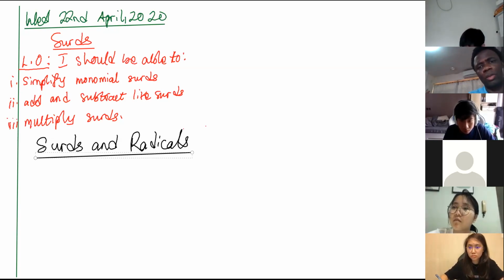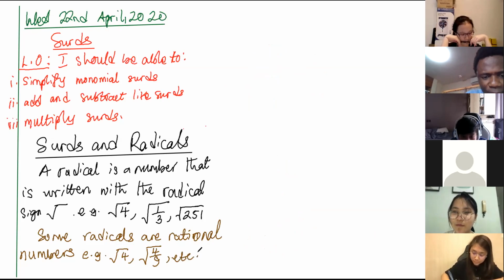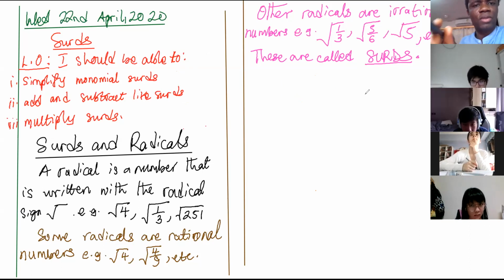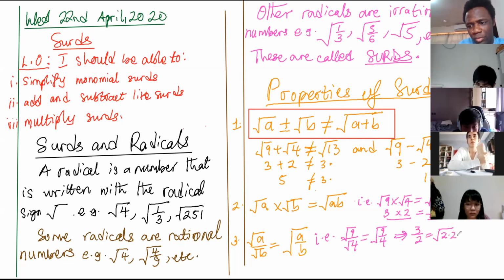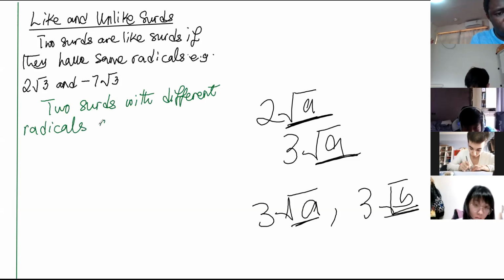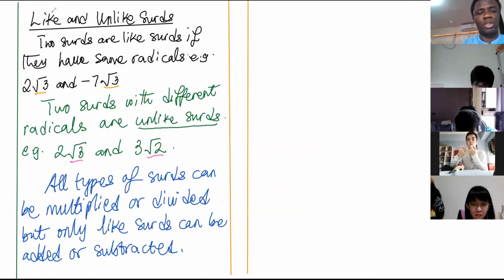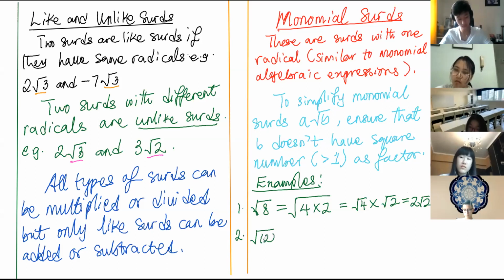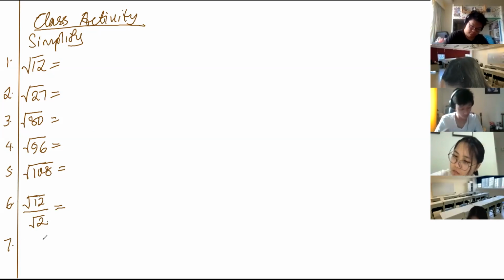F4 Webinar: Surds and Radicals